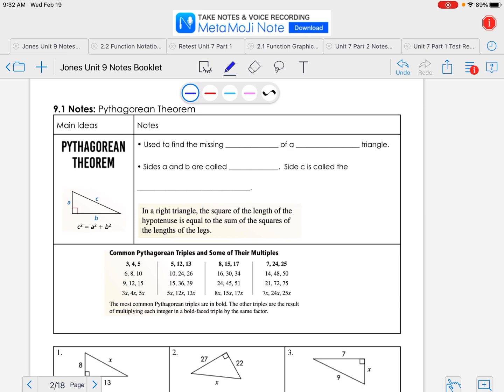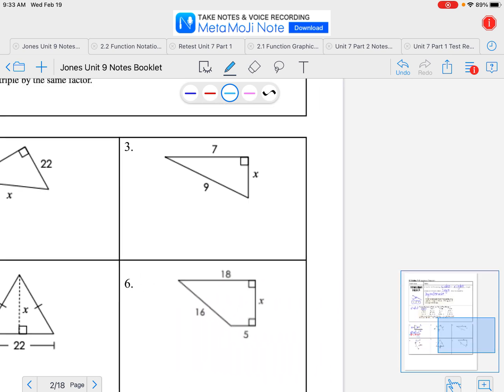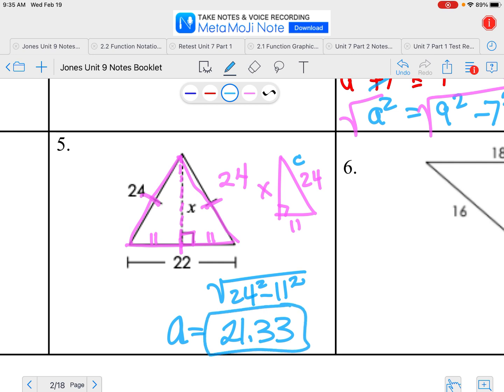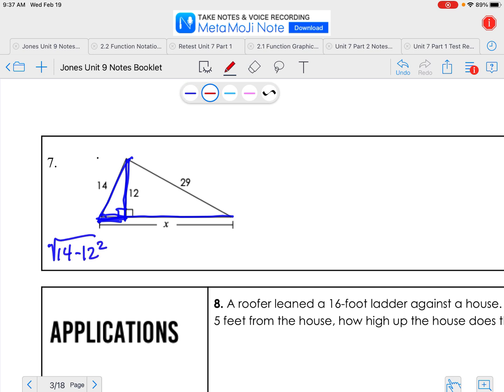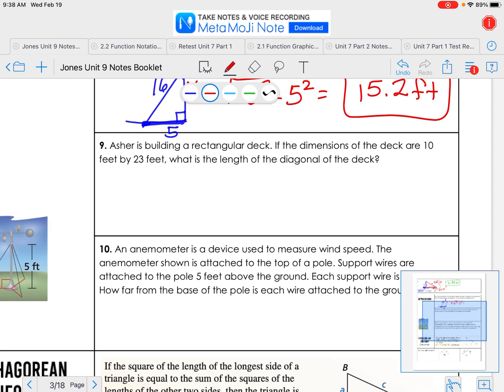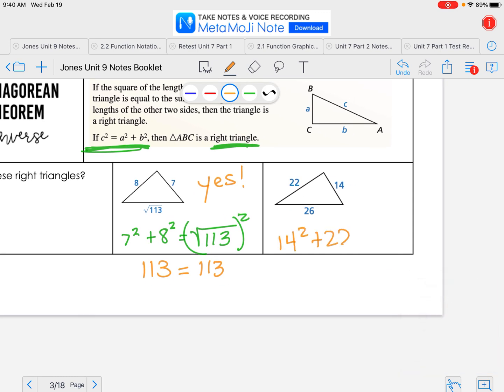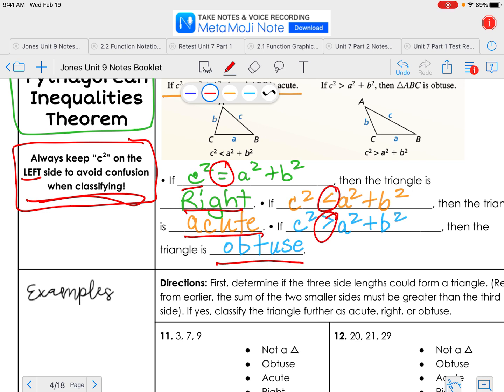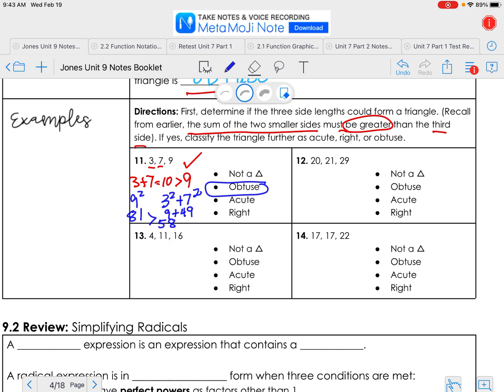9.1 Pythagorean Theorem and its Converse